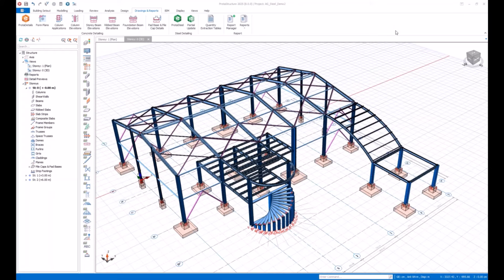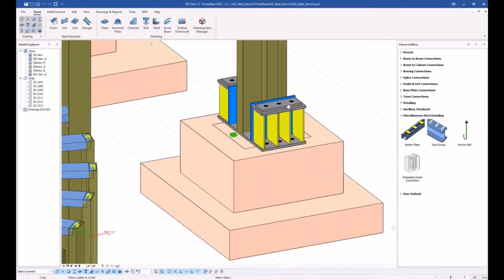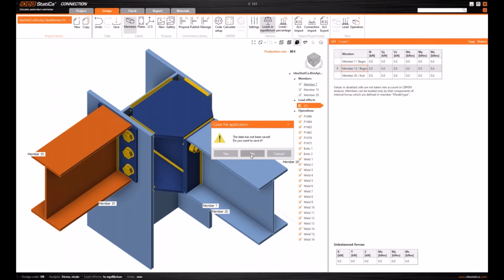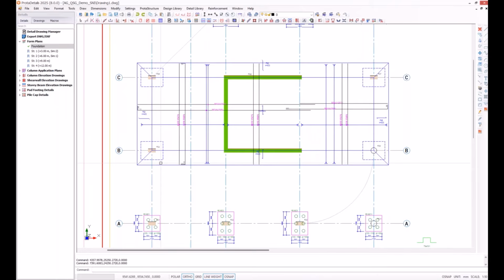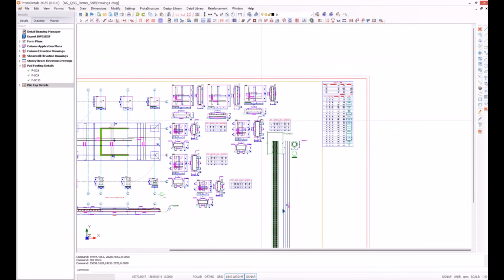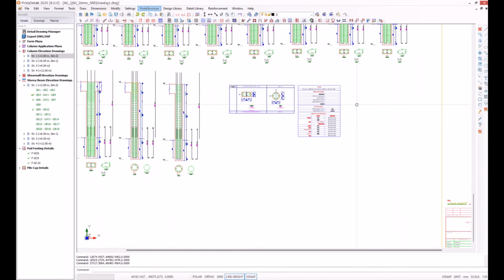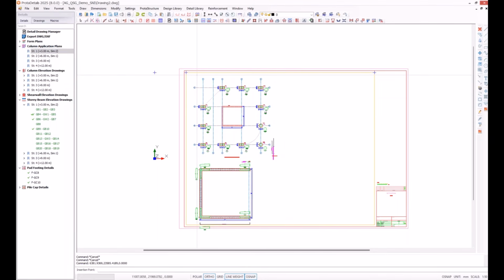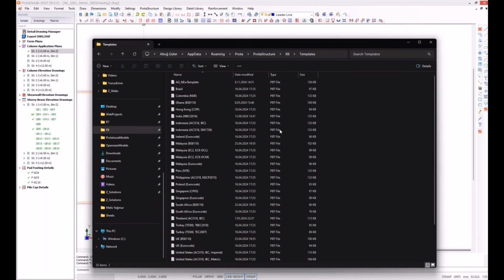Important New Features and Enhancements of ProtaDetails 2025 & ProtaSteel 2025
ProtaStructure Suite is an all-in-one structural engineering BIM software! With its hundreds of advanced features, the software maximizes your efficiency. While modeling, analyzing, and designing your steel and RC structures with ProtaStructure, you can also perform detailing with ProtaDetails and ProtaSteel.

ProtaDetails allows you to accelerate RC detailing process and effortlessly obtain the quantity take-off tables. ProtaSteel revolutionizes the steeldetailing process. You can design all your steel connection at ease, and you can create and customize part and assembly drawings rapidly.

In this video, you will explore all the new features and enhancements of ProtaDetails 2025 and ProtaSteel 2025 with the guidance of Prota Software Tech. Ops. Manager Altuğ Güler (Civil Engineer (MSc)).